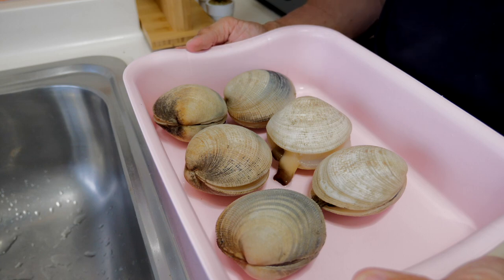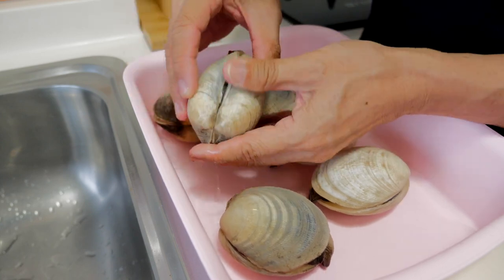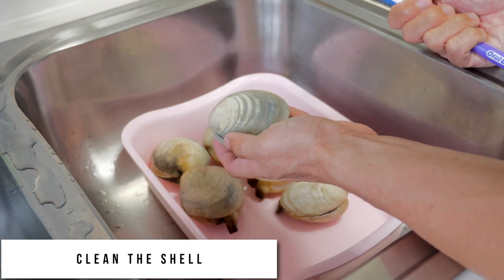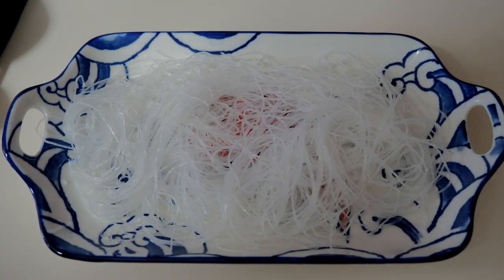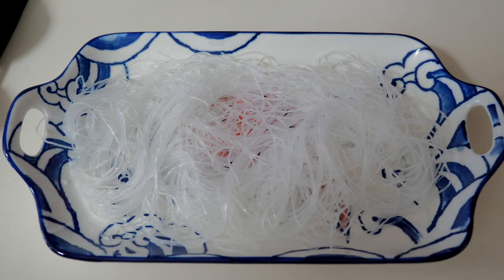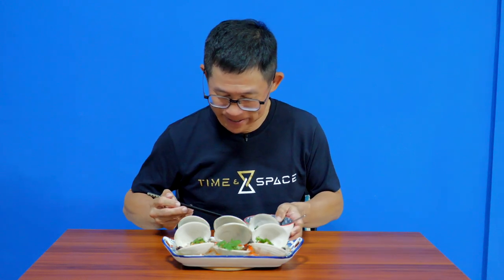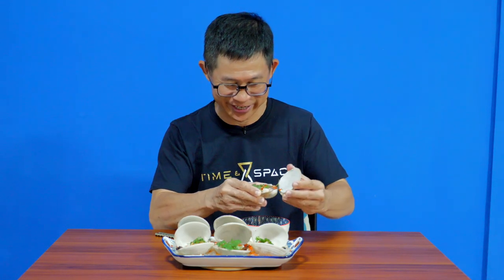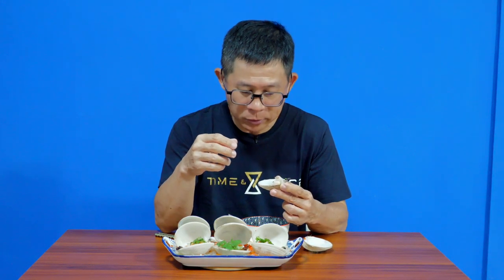Steamed Giant Honey Clams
Ingredients:
Honey Clam x 6
Glass noodles 40 gram
Light Soy Sauce x 1.5 tablespoon
Shao Xin Wine x 1 tablespoon
Sesame Oil  x 1 tablespoon
Chopped Garlic x 2 Gloves
Chicken Stock x 1 tablespoon
Sugar x 1 teaspoon
Chopped Red Chilli x 1
Fried Garlic
Chopped Parsley
Spring Onion

Track 1
Roa - Freedom

Track 2
Roa - Happy Life

Track 3
Roa - Sunlight